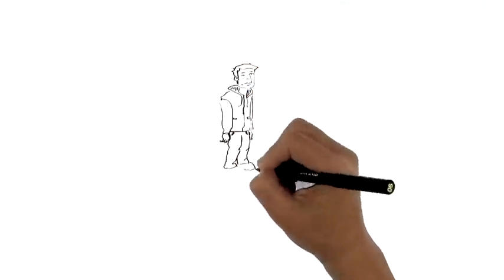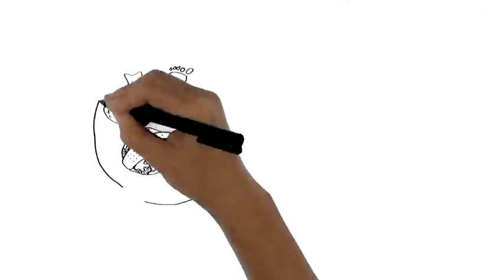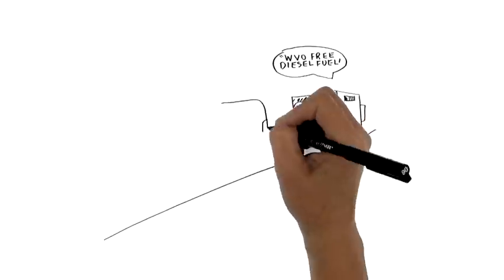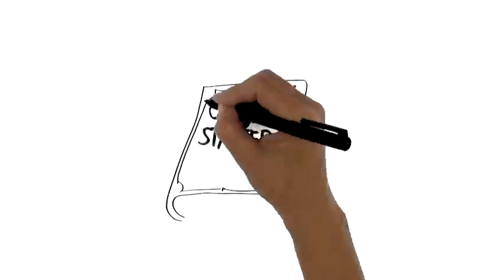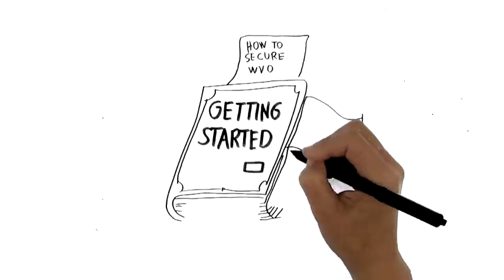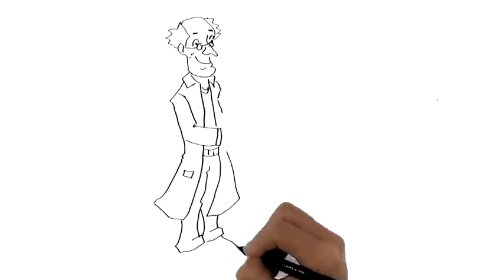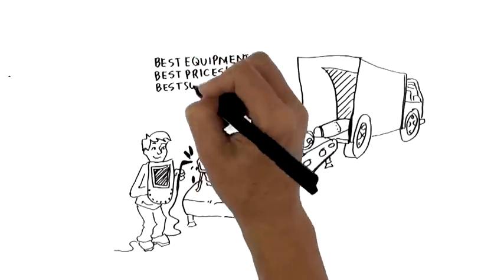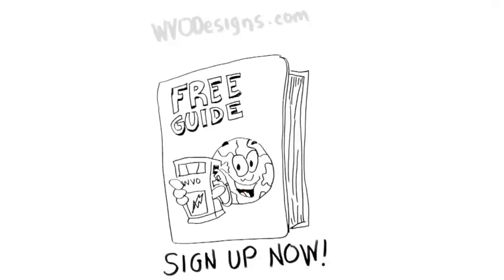Getting Started with Waste Vegetable Oil (WVO)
Running your vehicle on waste vegetable oil can be daunting to get started.  WVO designs specializes in using waste oils as alternative fuel.  We can educate you on the process and we design and manufacture the specialized equipment to do the job for you.  Download our getting started guide to start now